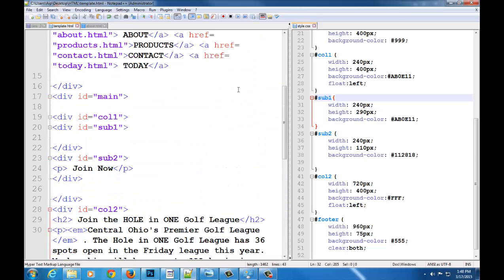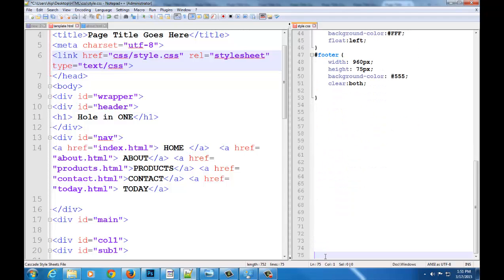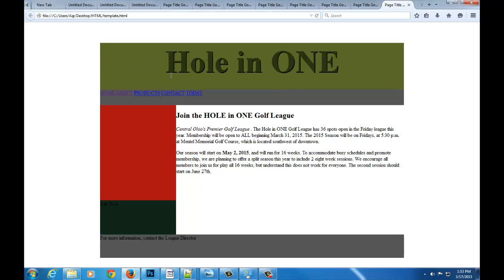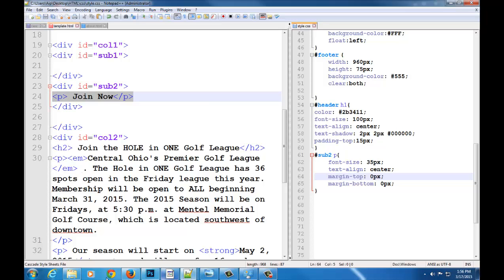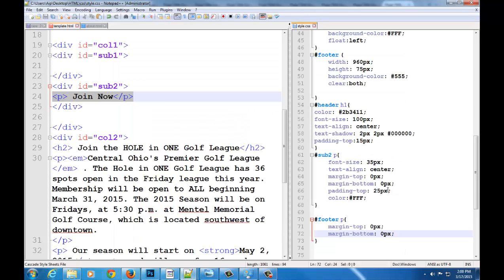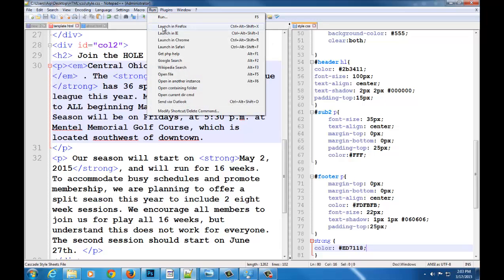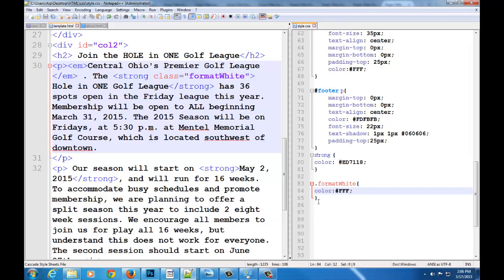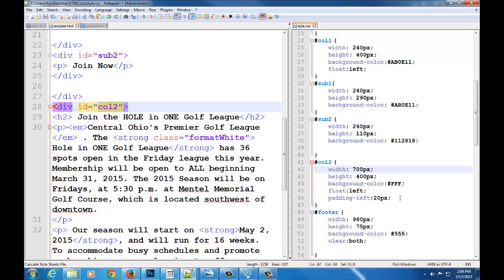HTML Part 3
Adding more styles to the website